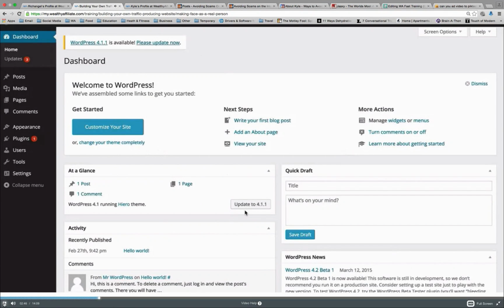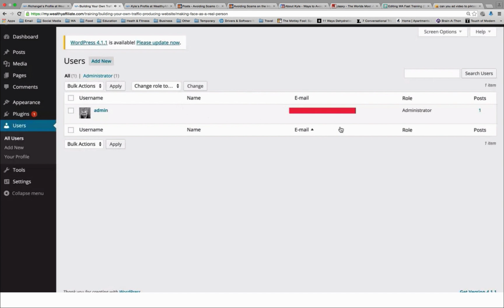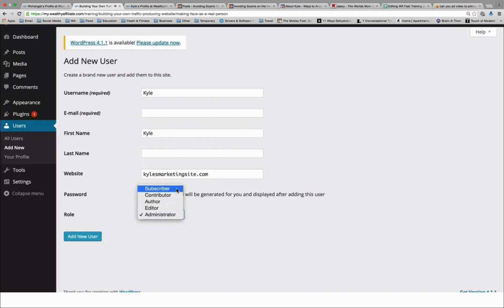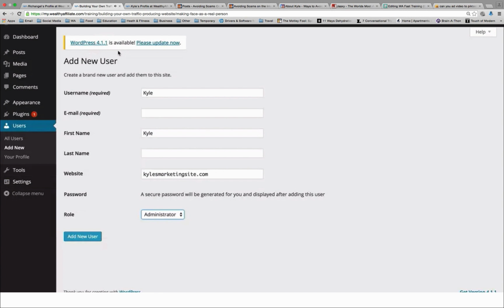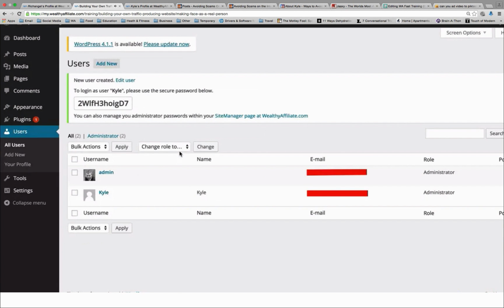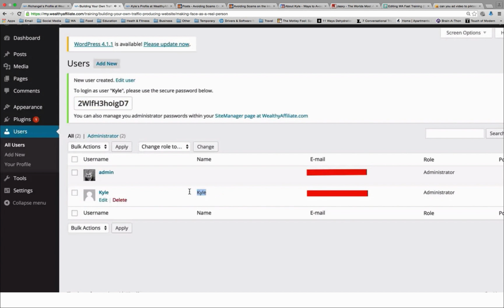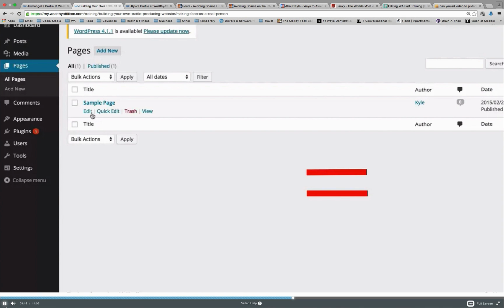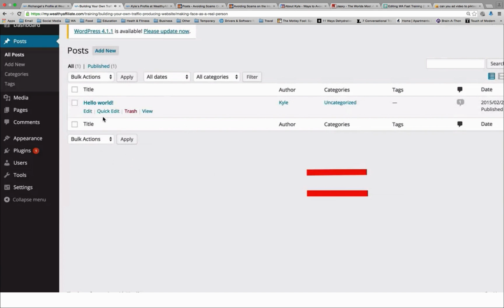Creating Personal User